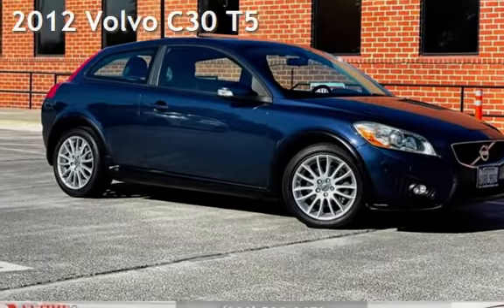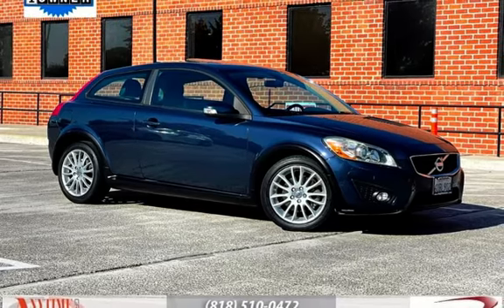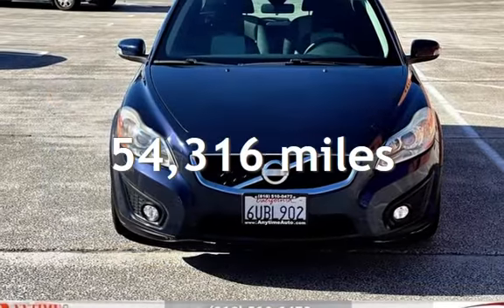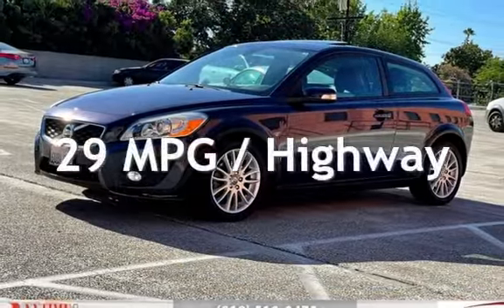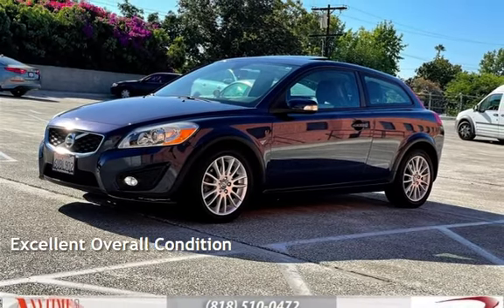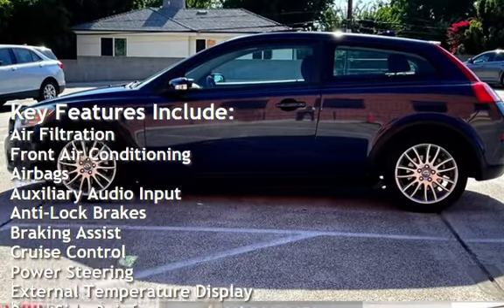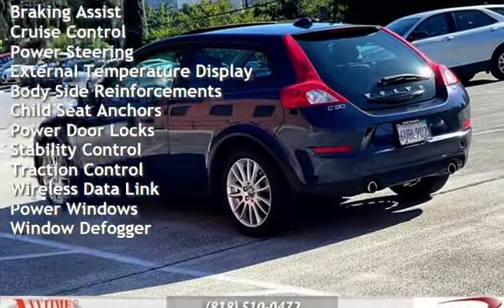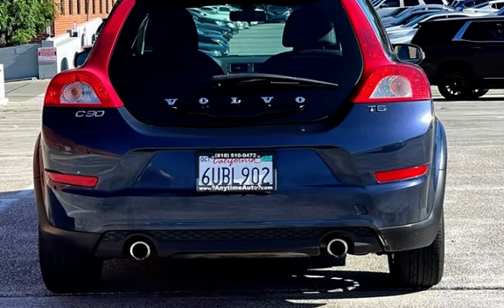2012 Volvo C30 T5 for sale in Sherman Oaks, CA